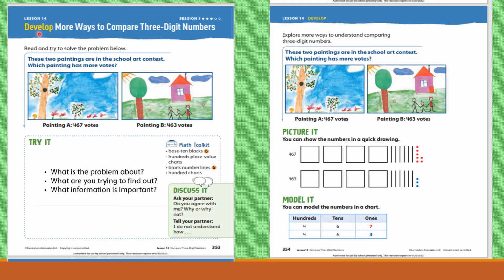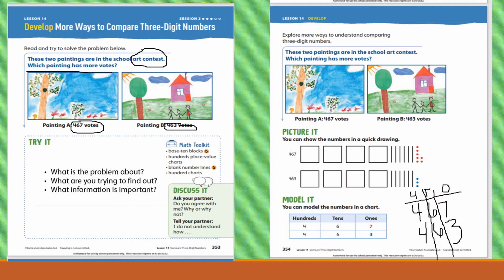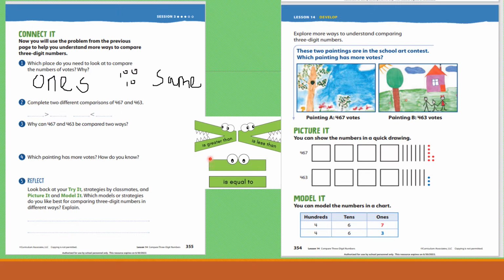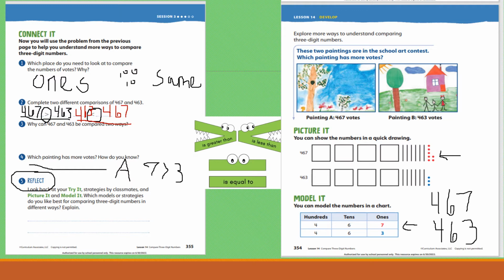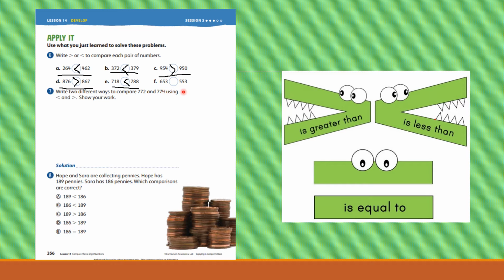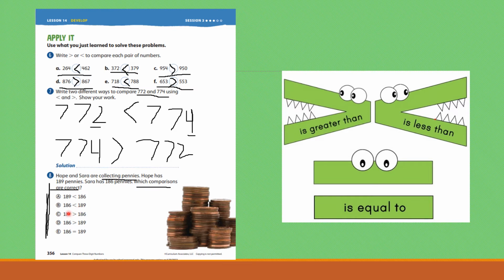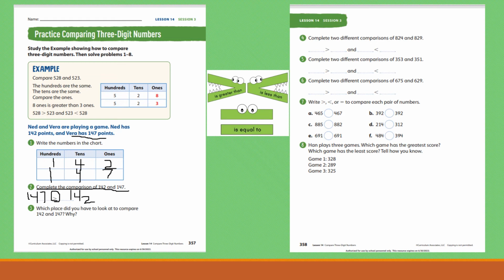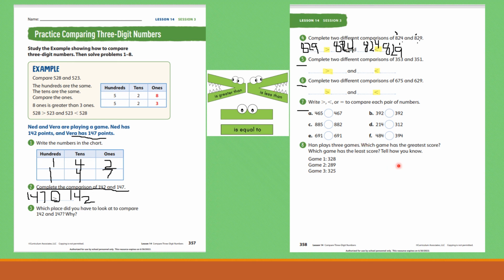IReady Math Lesson 14 Session 3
IReady Math Lesson 14 Session 3 Grade 2 Comparing 3 Digit Numbers